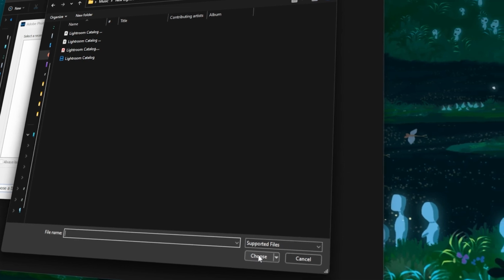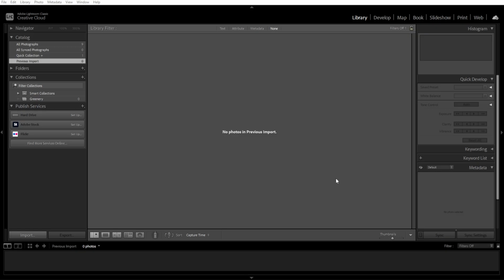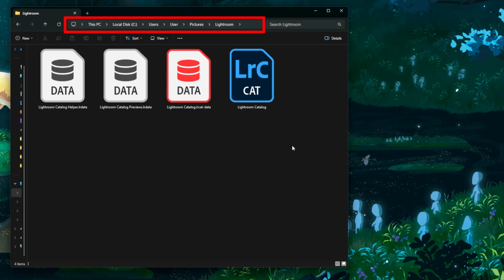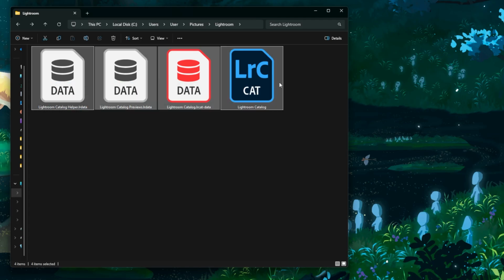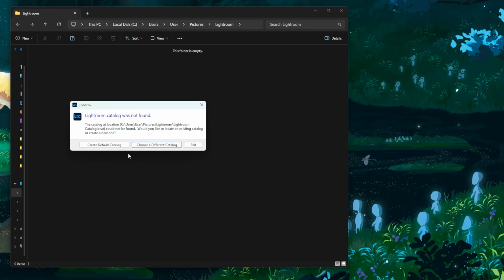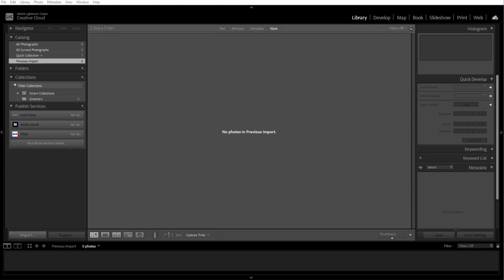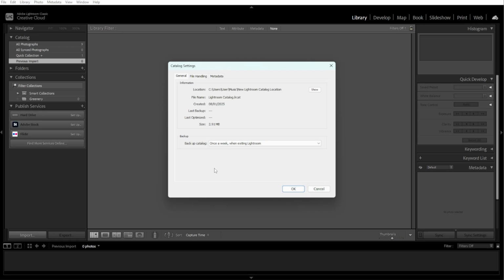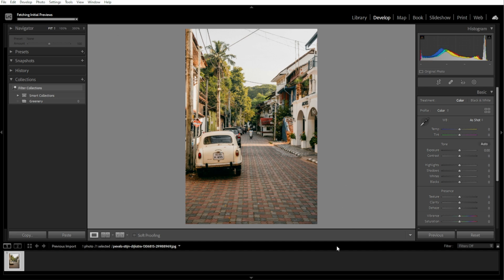How to Properly Move a Lightroom Catalog to a New Drive (on Windows)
In this tutorial, we'll show you how to move a Lightroom catalog to a new drive on a Windows computer. You'll learn how to safely relocate your catalog files, update file paths, and ensure everything stays organized and functional.